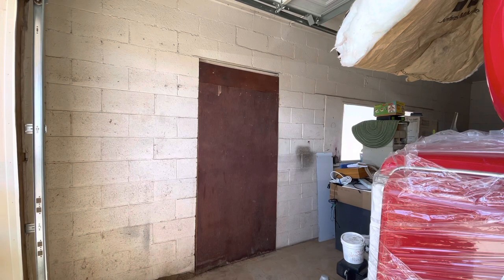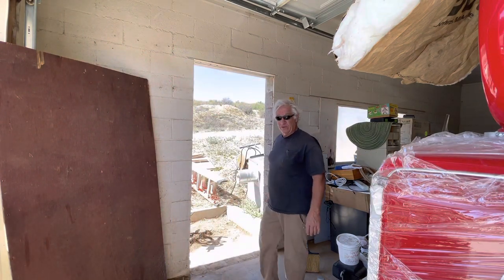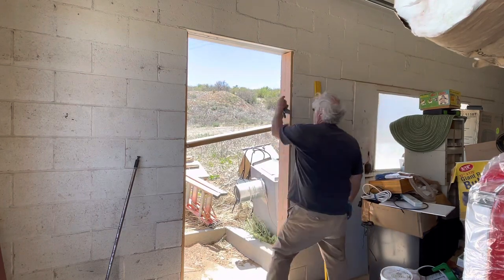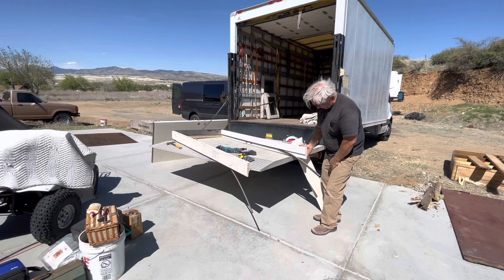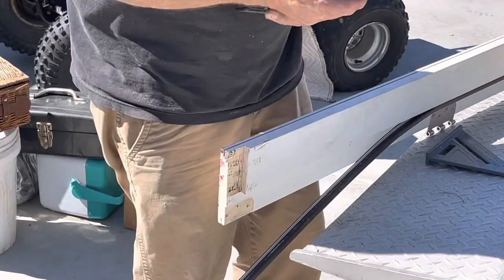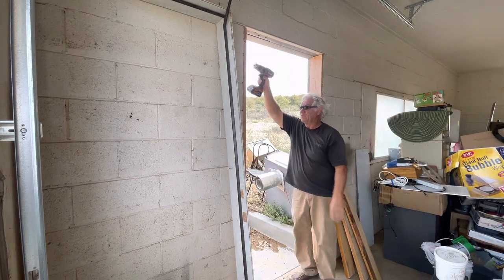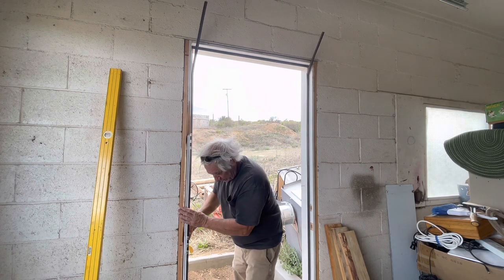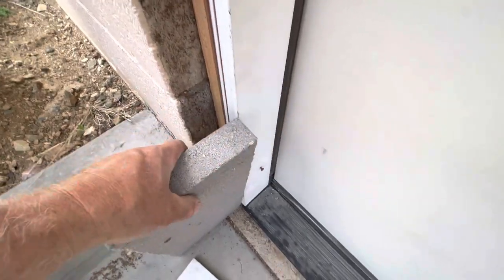HOW TO HANG A PRE HUNG 3'0 X 8'0 DOOR MODIFY CUT DOOR & JAMB SIZE IN A BLOCK WALL BASIC TOOLS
HOW TO HANG A PRE HUNG DOOR IN A BLOCK WALL